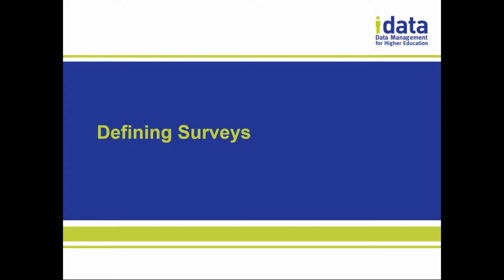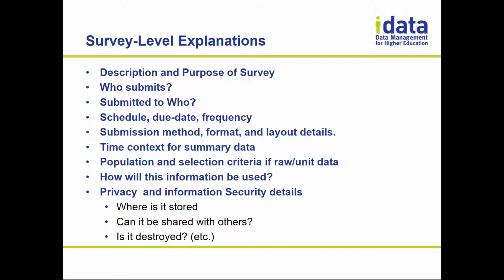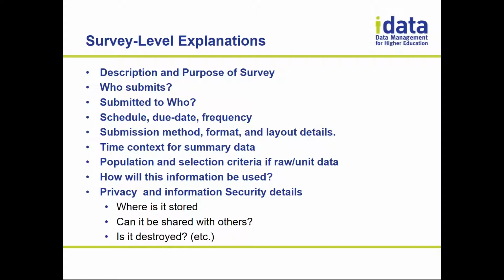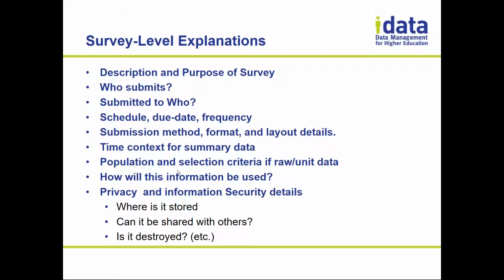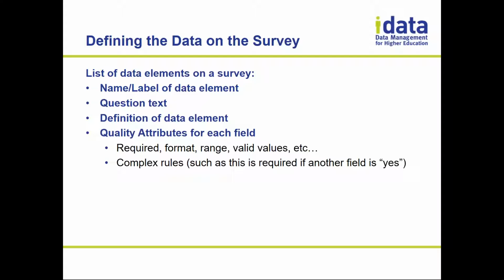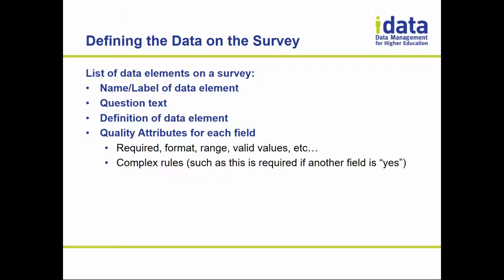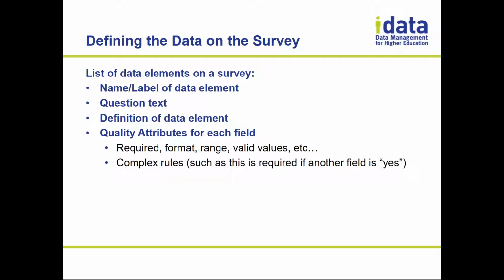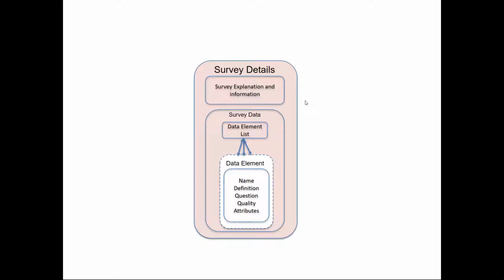Best Practices for Defining Surveys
Hear Brian Parish of IData provide best practices for defining internal and external surveys at higher education institutions.